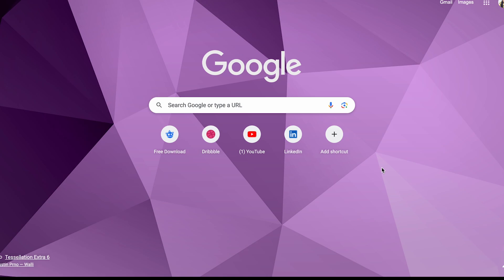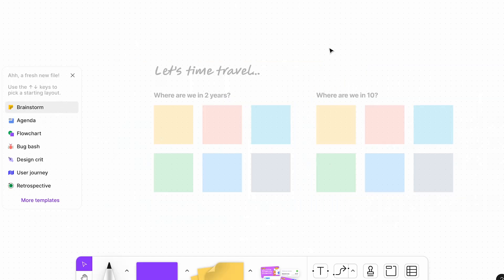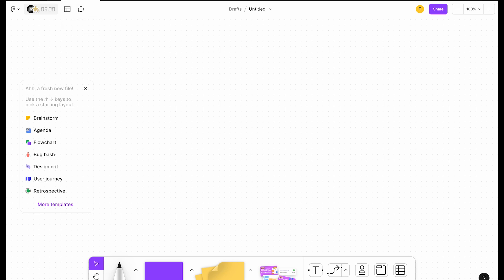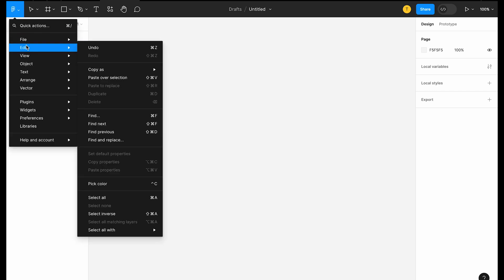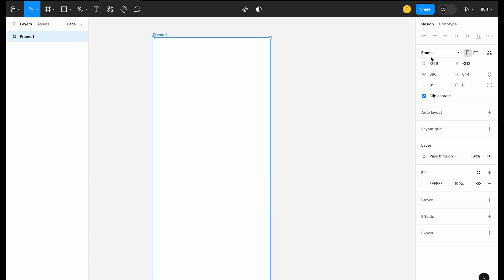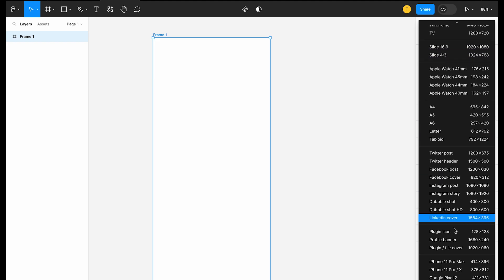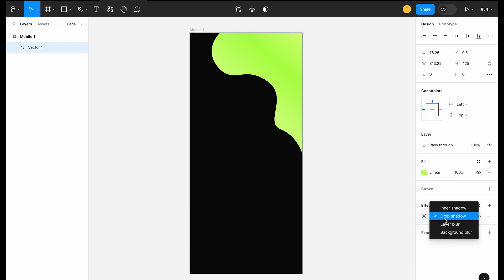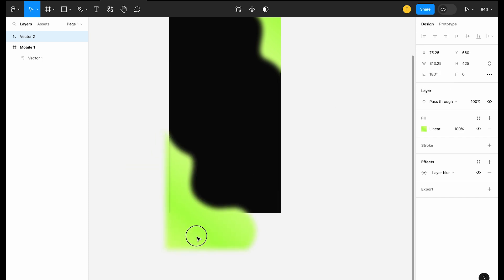Learn figma in just 5 minutes - Learn Figjam + Figma + Design Community together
Registration link to Join the Design Scholars Community and access UX Courses - designscholars.campuz.io we will be learning Figjam, Figma and about figma design community in this video